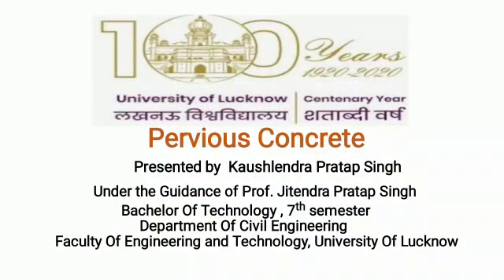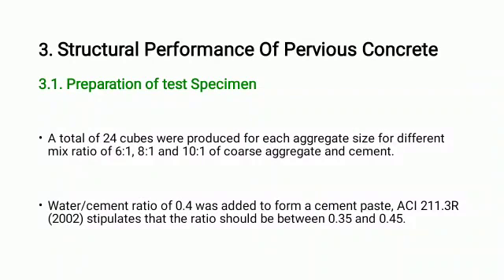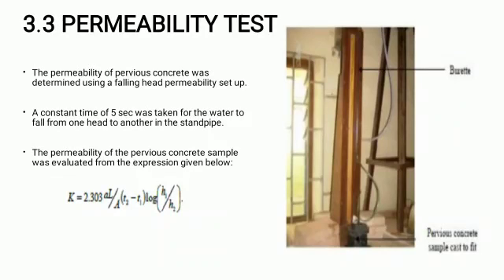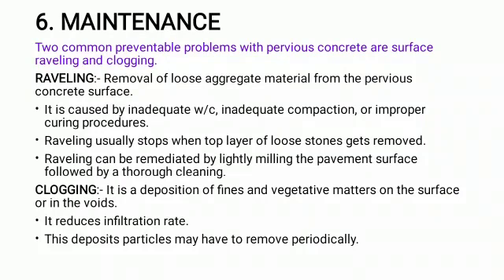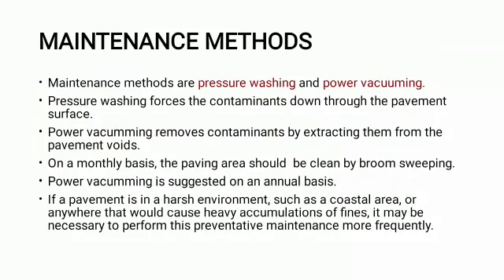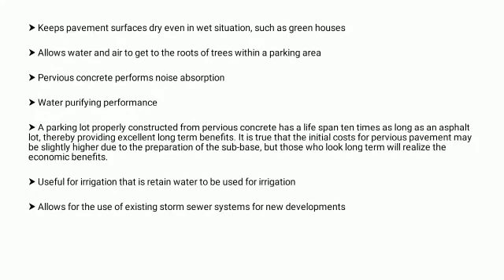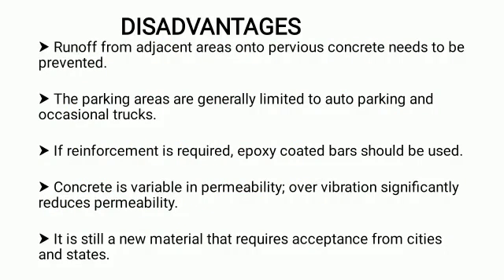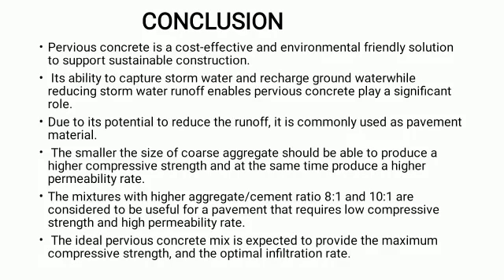A seminar on Pervious Concrete by Kaushlendra Pratap Singh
A seminar on  Pervious Concrete by Kaushlendra Pratap Singh fourth year Civil Engineering of Faculty of Engineering and Technology, University of Lucknow